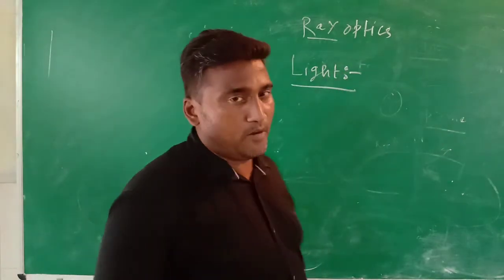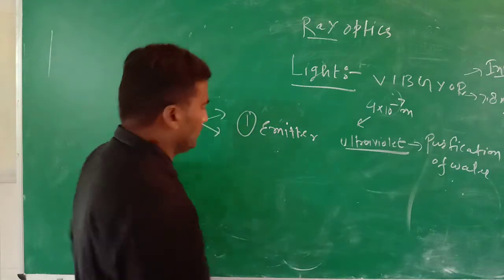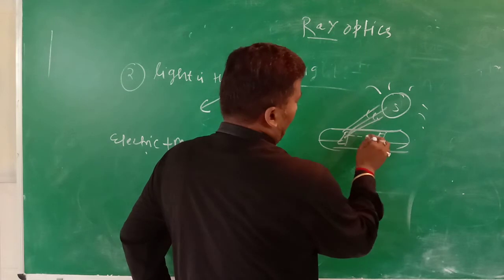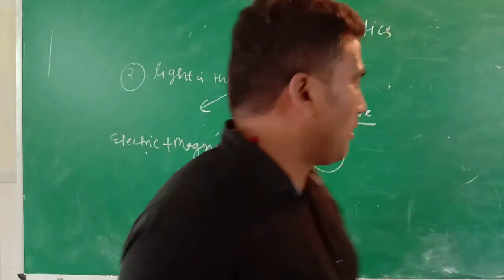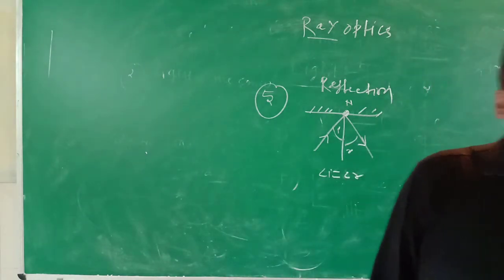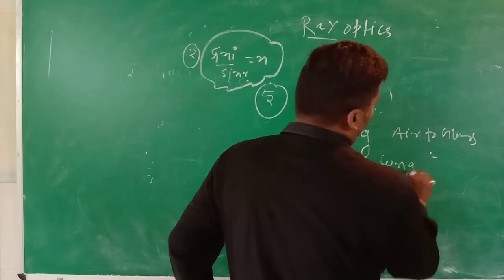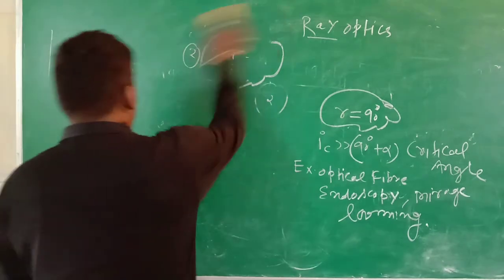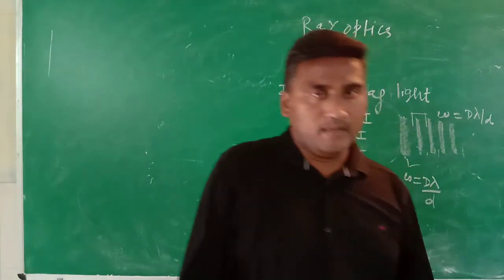Properties of light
Reflection TIR Refraction